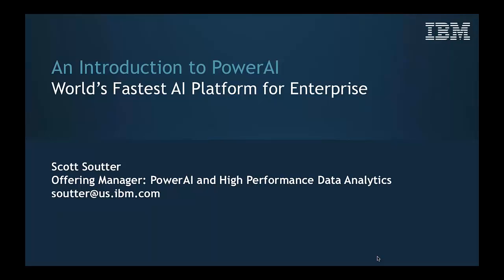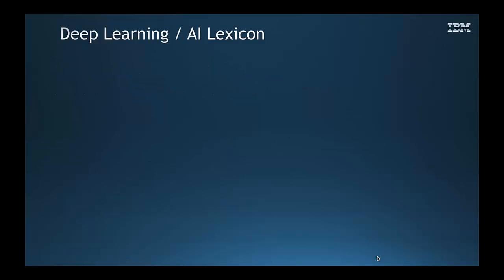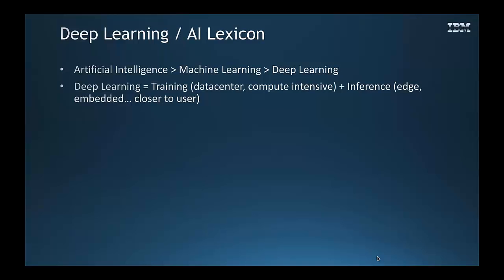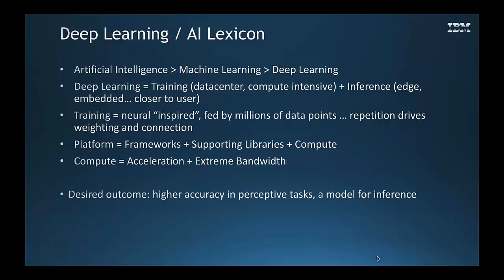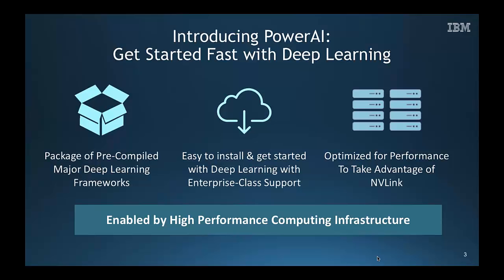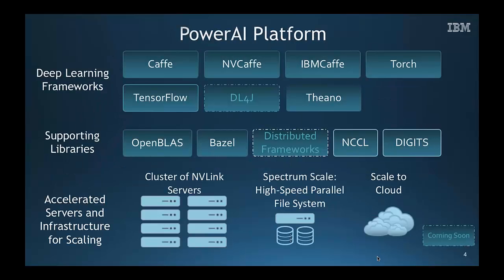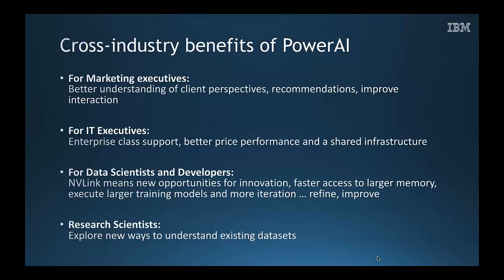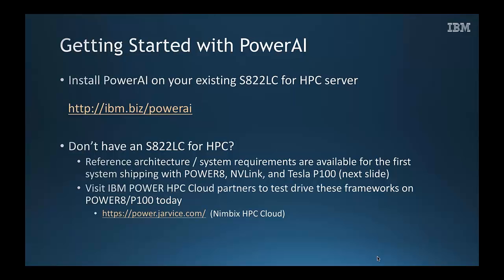An Introduction to Power AI World's Fastest AI Platform for Enterprise